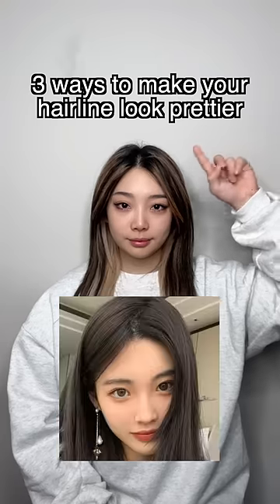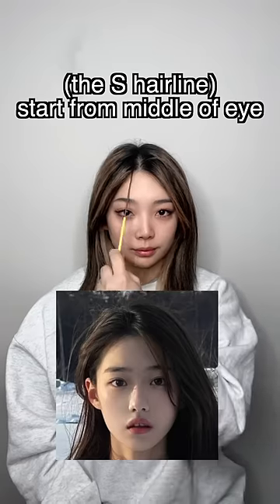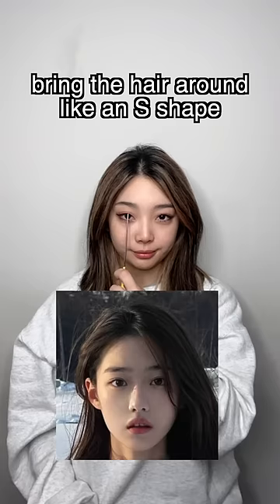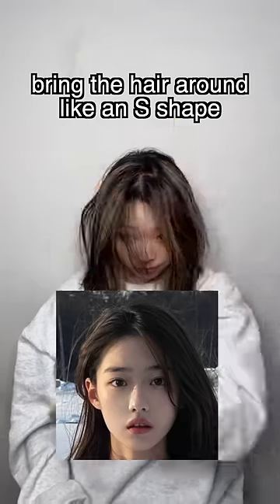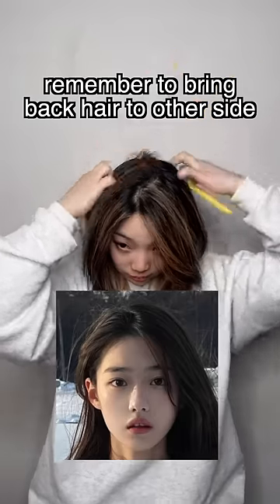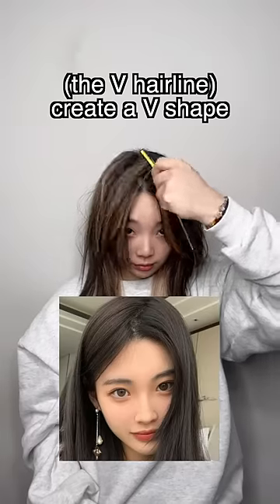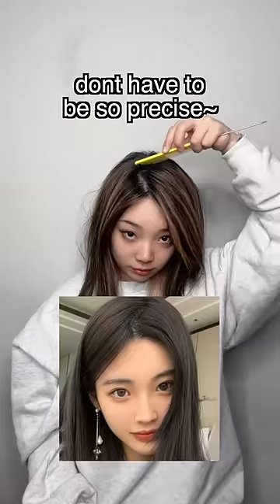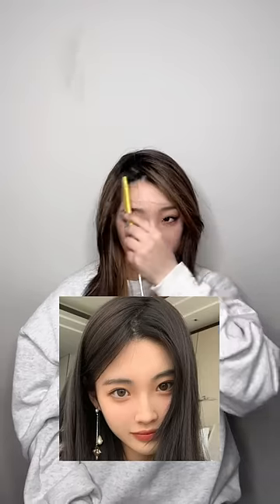how to make your hairline prettier 3 ways